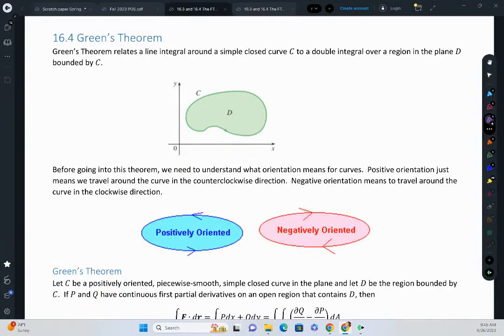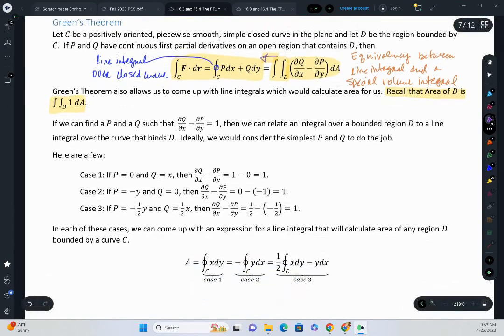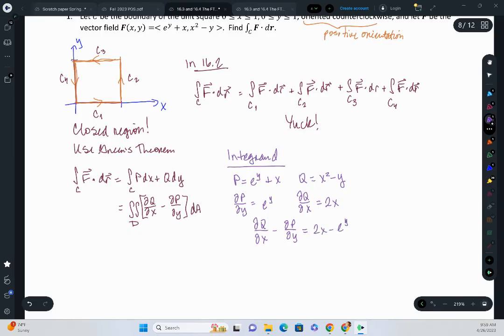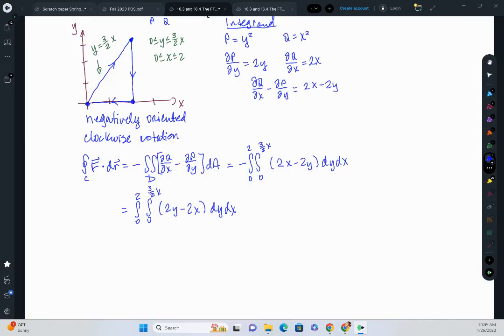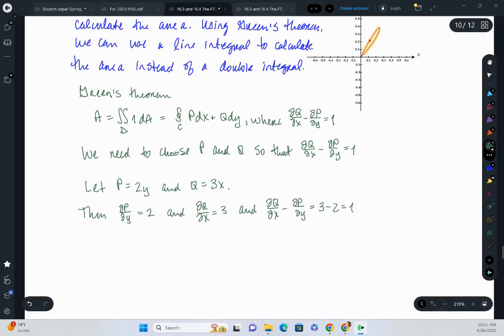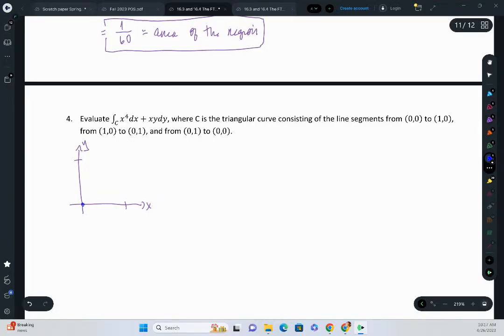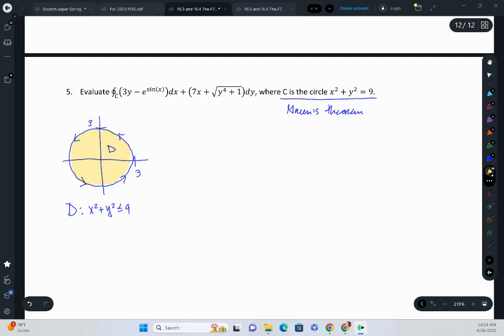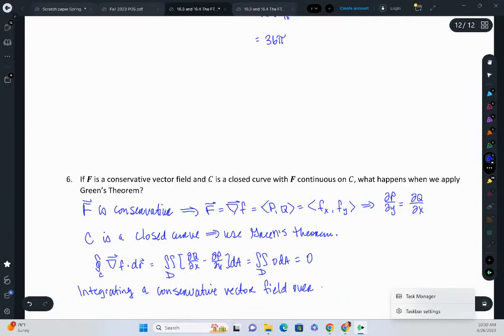Section 16.4 Green's Theorem